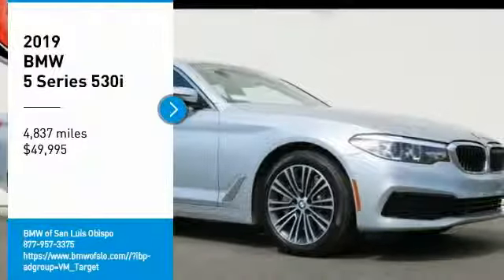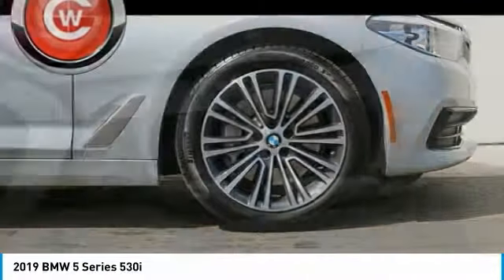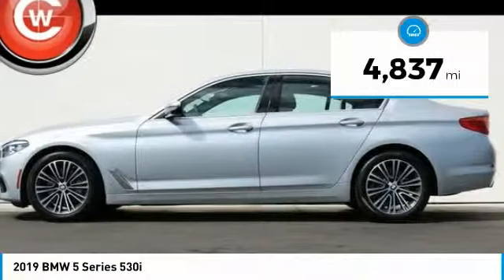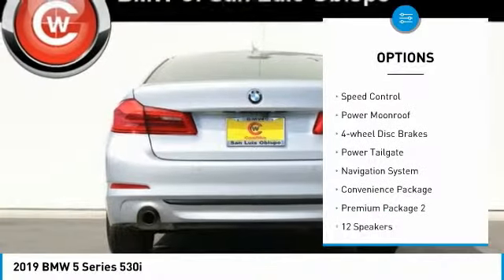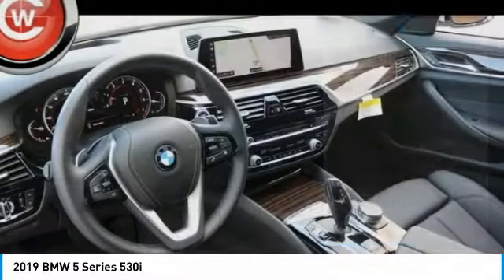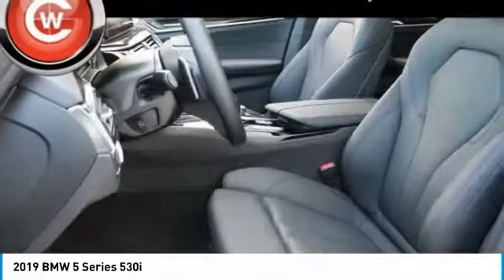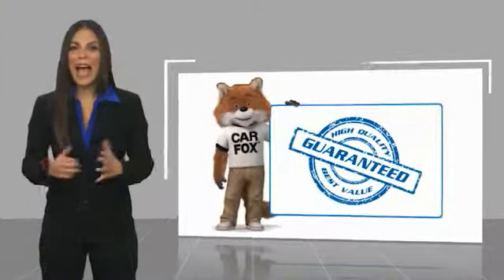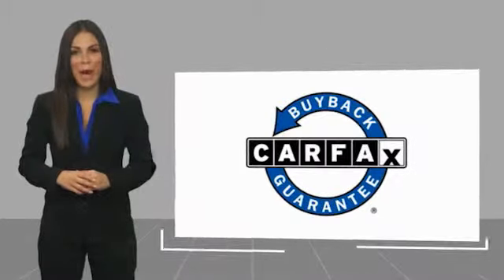2019 BMW 5 Series 2019 BMW 5 Series 530i FOR SALE in San Luis Obispo, CA LB19155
2019 BMW 5 Series 530i

Glacier Silver Metallic 2019 BMW 5 Series 530i PREVIOUSLY ENJOYED! RWD 8-Speed Automatic 2.0L 4-Cylinder Black w/SensaTec Leatherette Upholstery, Apple CarPlay Compatibility w/1 Year Trial, Comfort Access Keyless Entry, Convenience Package, Fineline Ridge Wood Trim, Gesture Control, Head-Up Display, Heated Front Seats, Navigation System, Power moonroof, Power Tailgate, Premium Package 2, SiriusXM Satellite Radio, WiFi Hotspot.   We Develop Outstanding Relationships Where Everybody Wins --- In developing our founding commitment ( The CardinaleWay ), we selected key words that are as meaningful to you as they are to our mission. One of those is relationship. With every introduction, we are looking, not for a single transaction, but to develop a relationship with our customers...not just a good relationship, but an outstanding relationship that will outlast your car. Another key element is that everybody wins. In a time when most people believe winners create losers, we endeavor to satisfy everybody involved. It means knowing our product well and our customer even better. It means listening and caring and understanding that people buy their second-most expensive item from people they trust. Recent Arrival! 24/34 City/Highway MPG  Vehicle price and availability are subject to change without notice.